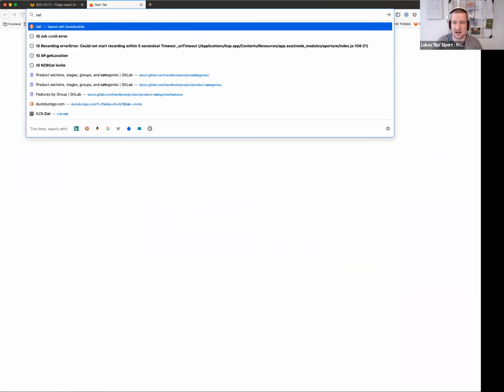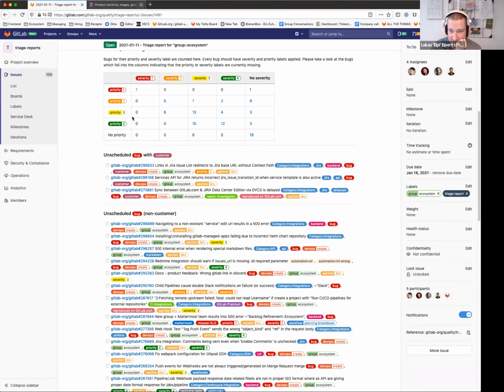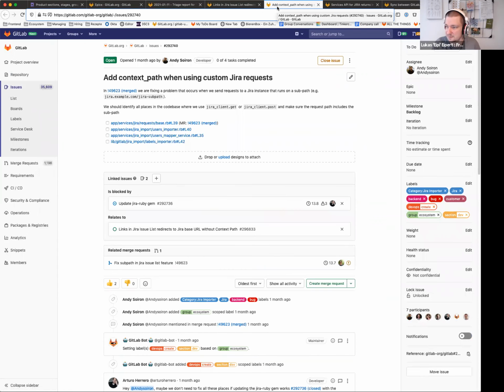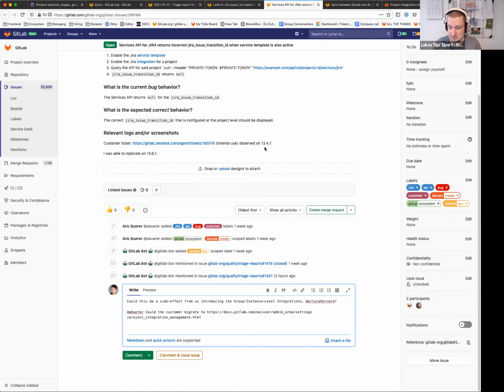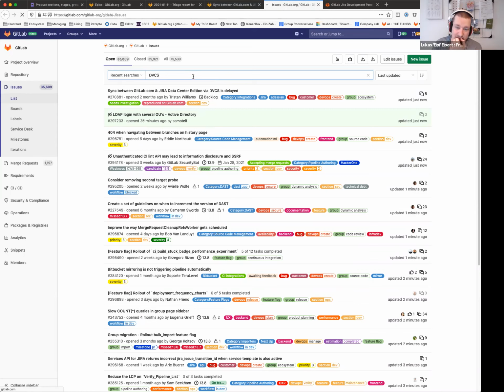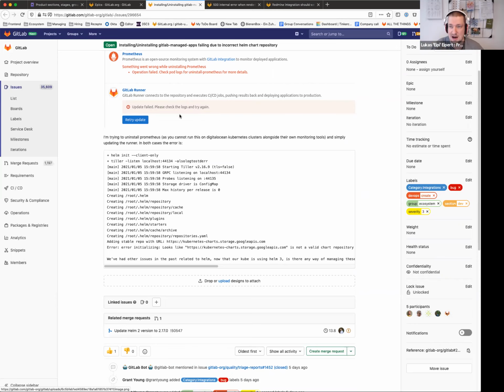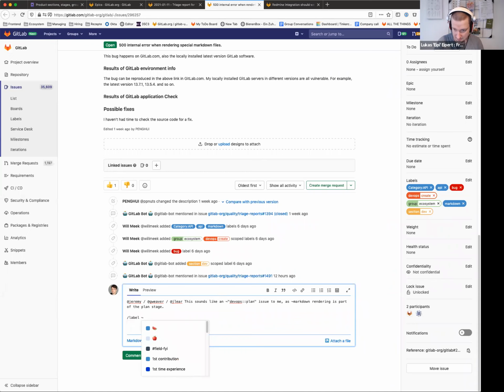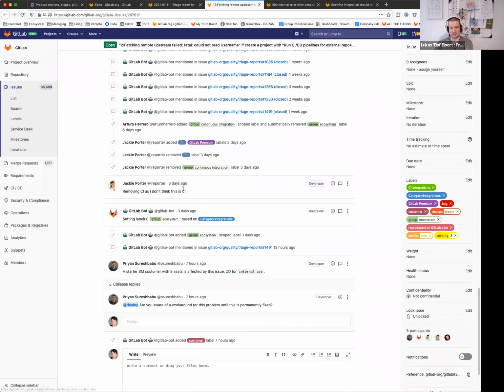Ecosystem Team Triage Process - 2021-01-11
Lukas and Matt walk through the weekly triage process for the Create:Ecosystem team